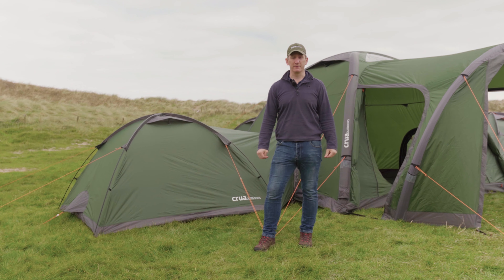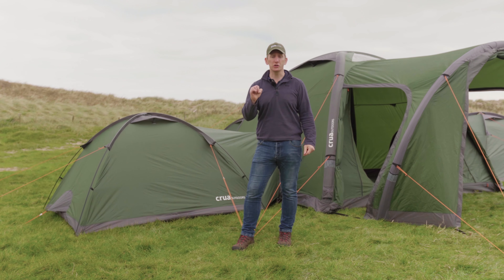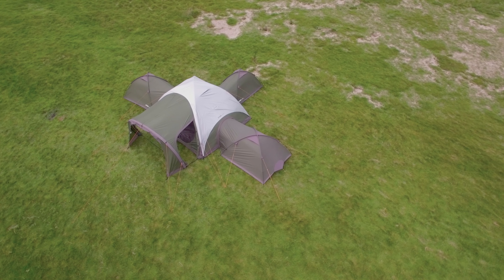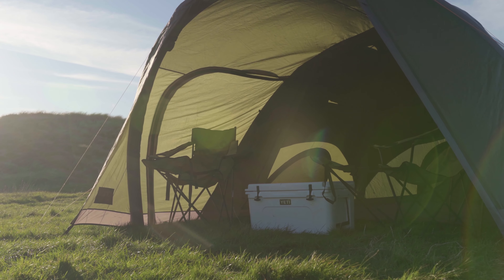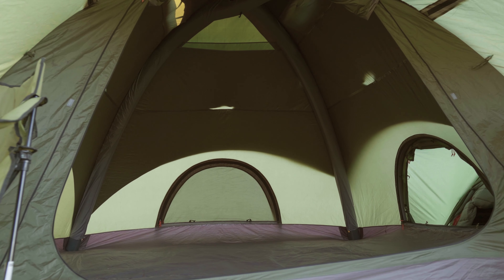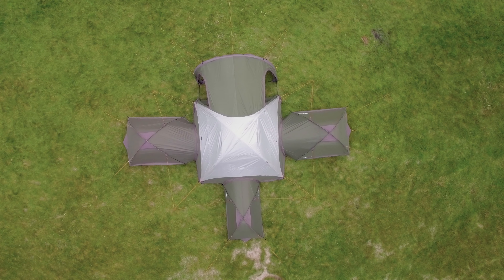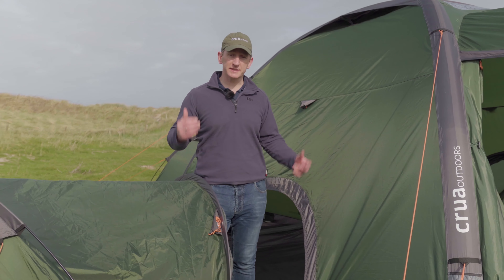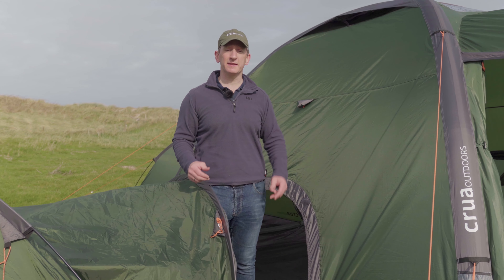Crua Clan Tent System Walk Around | Crua™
The CRUA™ Clan system can actually become 7 separate tents, it even has a hood to back up your car or pick up with ease and because of the materials, it is an all-season tent.

The Crua™ Clan 6+ Modular System includes 1 Crua™ Core (capacity six persons) PLUS 3 Crua™ Duos (capacity two persons each) PLUS 3 Crua™ Culla Culla Inner Tents (capacity two persons each).

The beauty of this Modular Tent System is that you can opt to use the units individually or combine them in various formations to fit the size and demands of your group. You can even attach the front of the Crua™ Core canopy to a vehicle for additional stability and chill space.

Get ready for the ultimate outdoor group outings with the Crua™ Clan – 6+ Person Modular System.

WHO ARE WE:

We are the Tent Experts. From our Crua™Breathe Technology to Temperature Regulating Tents, every piece of gear we make is grounded in real-life experience. Because we want your camping experience to be the best. From your backyard to arctic expeditions. No matter where you take it, you’ll feel right at home.